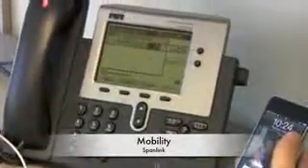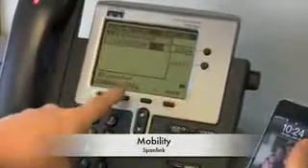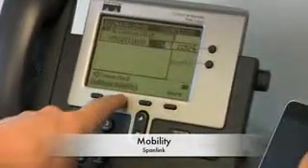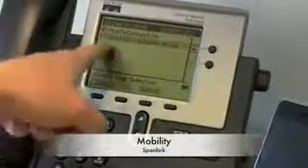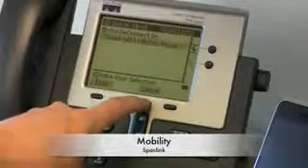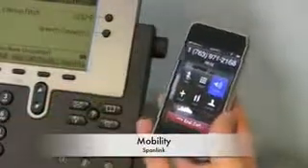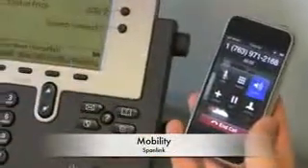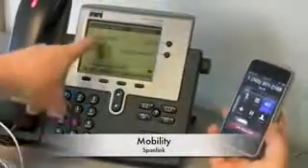Spanlink demonstrates how to move a call from a Cisco IP phone to your mobile device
Spanlink how-to video demonstrating how easy it is to move a call in progress from your Cisco IP phone to your mobile device, such as an iPhone or Windows Mobile phone, and back.